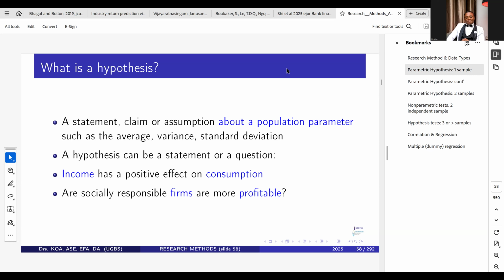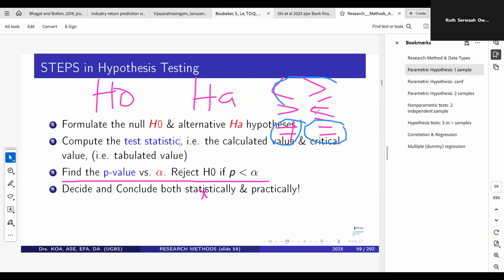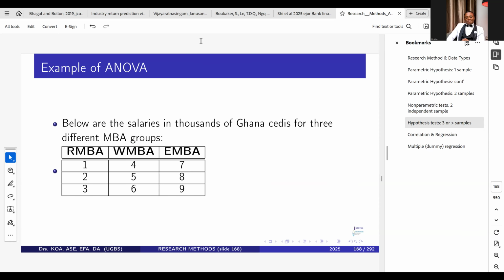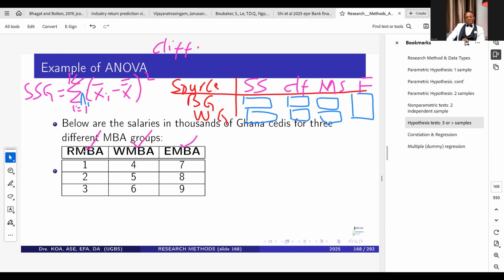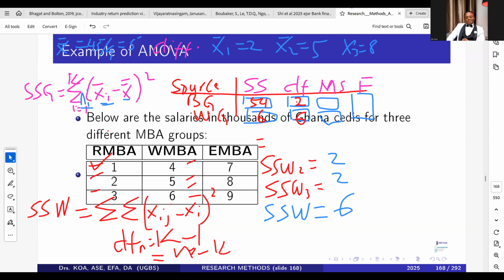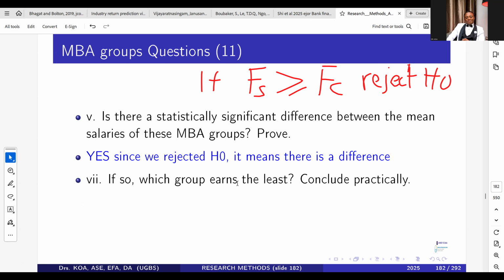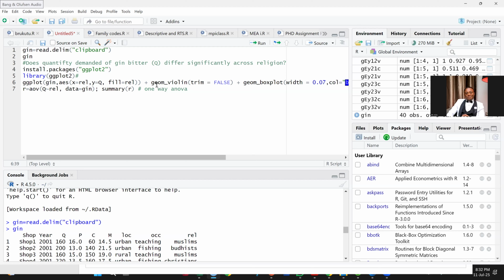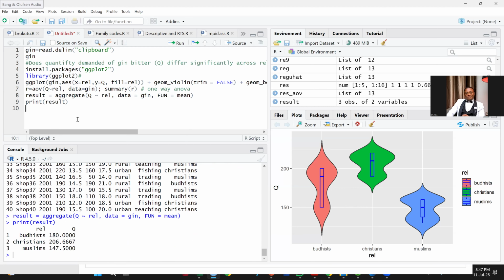L2 Res Methods ANOVA